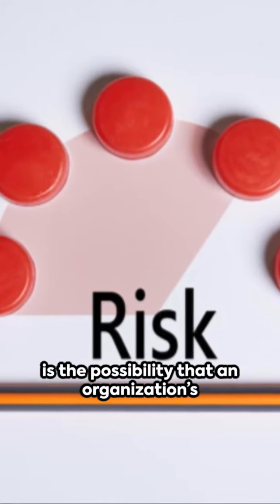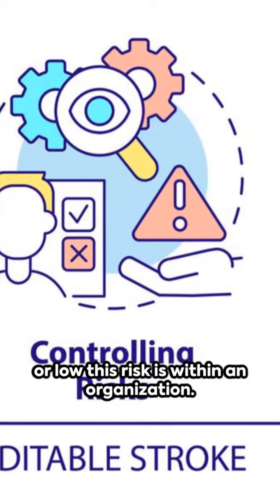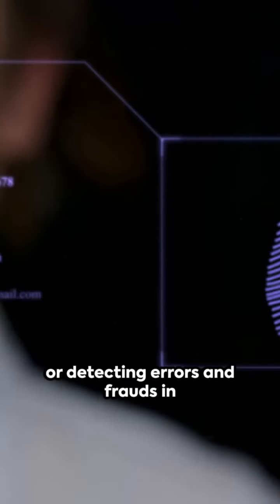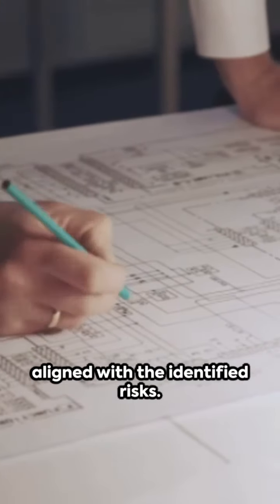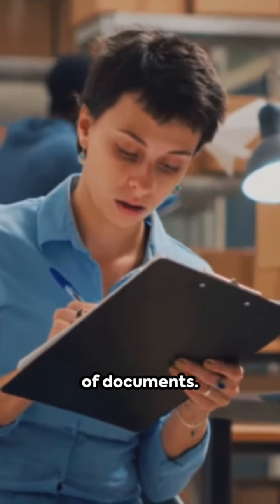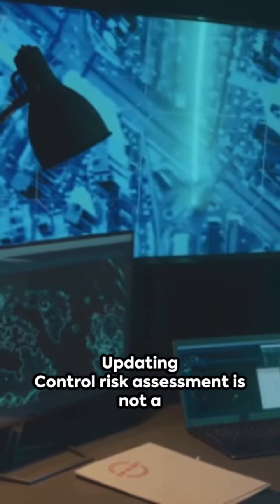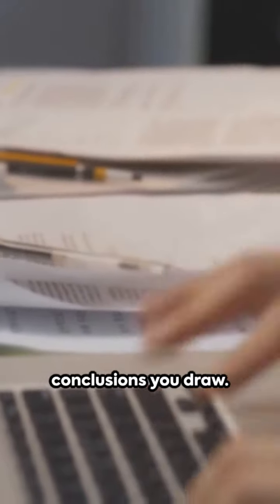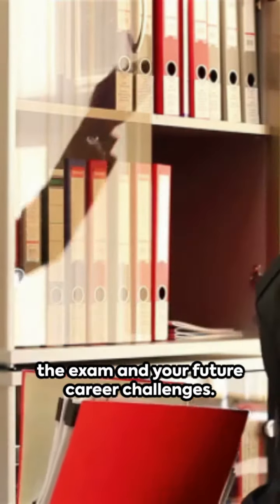Control Risk Assessment: Essential Strategies for CIA Part 2 Success!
🌟 Unlock Your Potential with Zain Academy's CIA Exam Review Complete Set 2024! 🌟

🔍 About This Video:
Are you a CIA Part 2 candidate striving to excel in assessing control risk? Look no further! This detailed and insightful session is tailored just for you. We dive deep into the intricacies of control risk, providing you with the knowledge and strategies needed to master this critical area of the CIA exam.

🌐 Visit Zain Academy:
Don’t miss out on our CIA Exam Review Complete Set 2024, a comprehensive package that's been crafted with your success in mind. Check it out here: [Zain Academy's Official Website]

🔑 Why Choose Zain Academy’s Complete Set?
- Tailored Content: Our material is specifically designed to address the evolving demands of the CIA Part 2 exam.
- Expert Insights: Learn from industry veterans who bring real-world examples to help you grasp complex concepts.
- Interactive Learning: Engage with interactive modules that make learning both effective and enjoyable.
- Up-to-Date Resources: Stay ahead with the most current and relevant study materials for 2024.

✨ In This Video, You’ll Discover:
- Key concepts of control risk in the context of internal auditing.
- Practical approaches to evaluate and manage control risks effectively.
- Tips and tricks to answer exam questions with confidence.

📈 Boost Your Exam Readiness:
Our CIA Exam Review Complete Set 2024 is more than just a study guide; it's a roadmap to success. With comprehensive content, practice questions, and mock exams, you're setting yourself up for a triumphant journey through the CIA Part 2 exam.

💬 Join the Conversation:
Got questions or insights about assessing control risk? Drop them in the comments below! Let’s foster a community of learning and support.

📢 Share the Knowledge:
Know someone preparing for the CIA Part 2 exam?

📌 Remember:
Your path to becoming a Certified Internal Auditor is unique, and with Zain Academy, you're not walking it alone. Let’s conquer the CIA exam together!